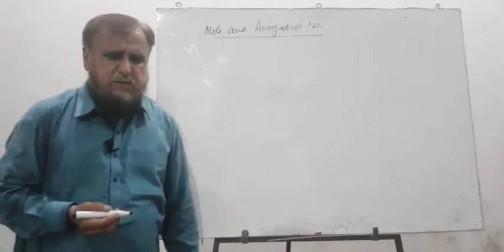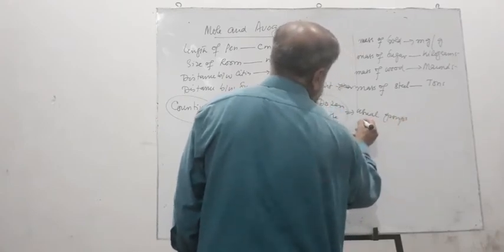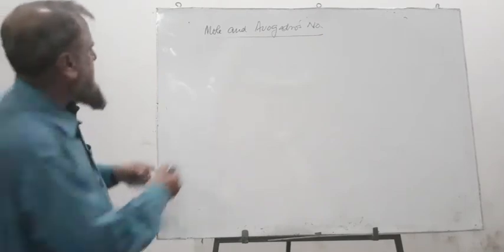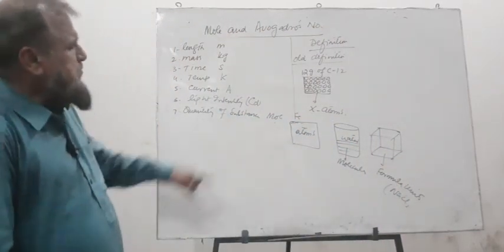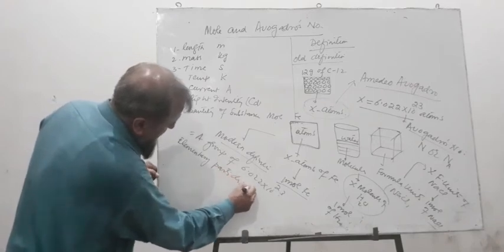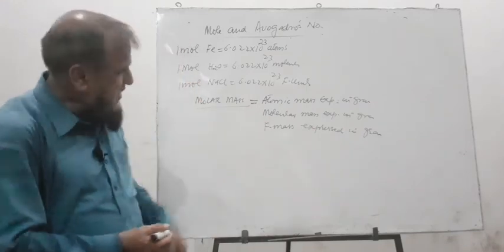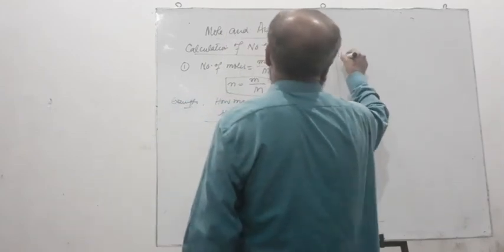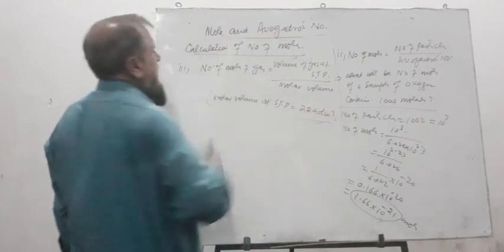F.Sc. part 1 : Mole/Avogadro's No.